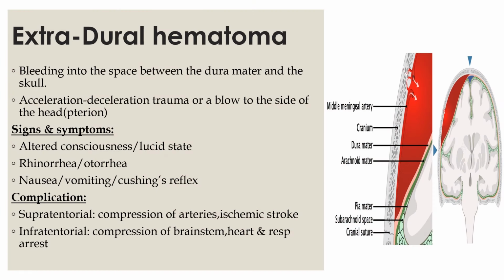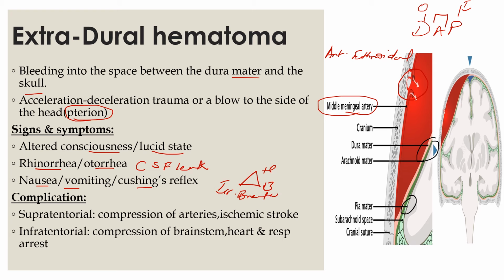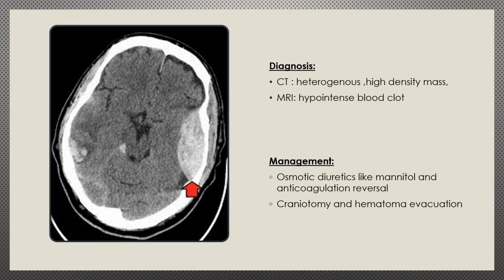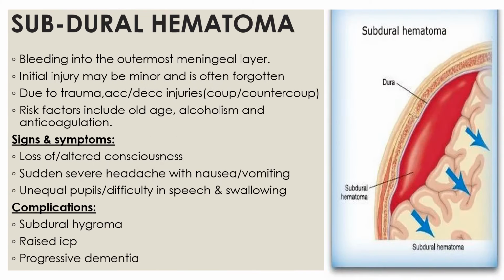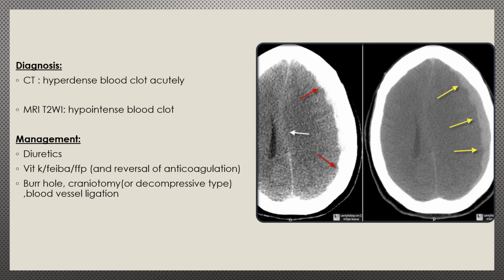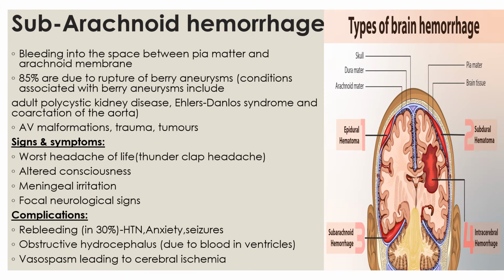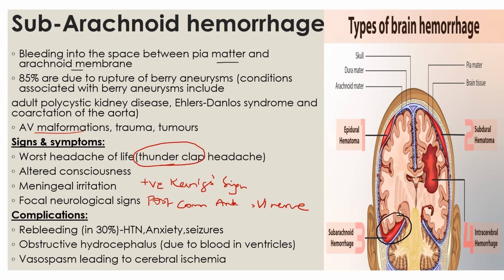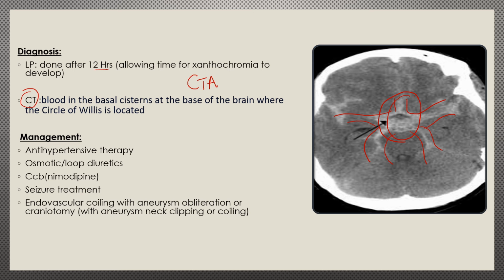Traumatic Brain Injuries l Subarachnoid Hemorrhage l Epidural & Subdural Hematoma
traumatic brain injury nursing tbi nursing primary brain injury secondary brain injury primary vs secondary brain injury traumatic brain injury mechanism tbi mechanism of action coup contrecoup injury head injury nursing head injury head injury registered nurse rn traumatic brain injury overview axonal brain cell cellular contusion coup damage degenerate degenerated degenerative 3d medical health injury low mild nerve neuron neurones shearing traumatic Concussion (Disease Or Medical Condition) Traumatic Brain Injury (Disease Or Medical Condition) Pain coup-countrecoup TBI nucleus medical media low-speed high-speed